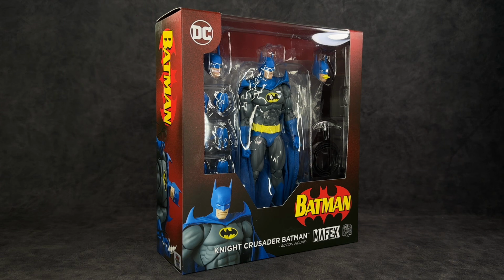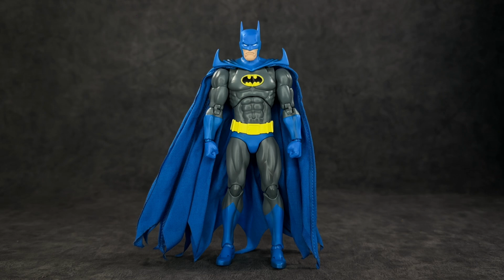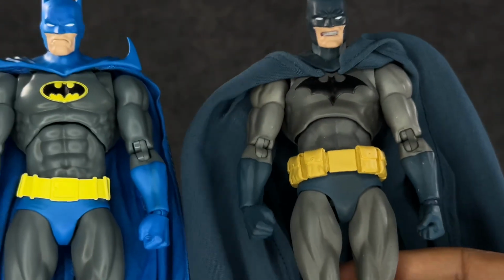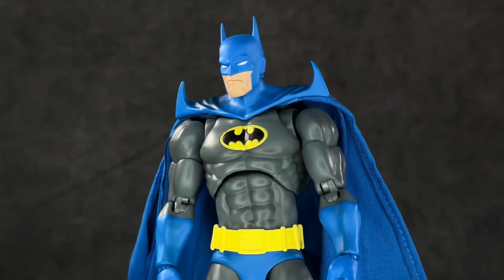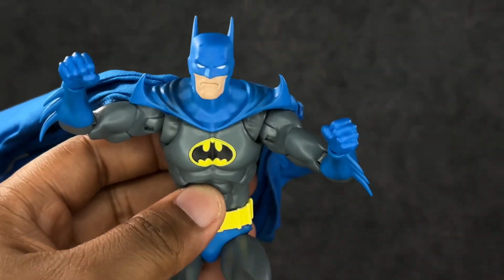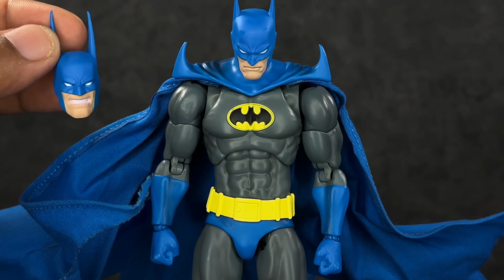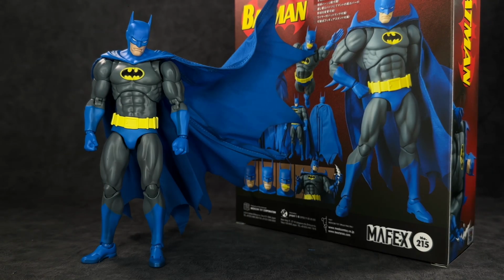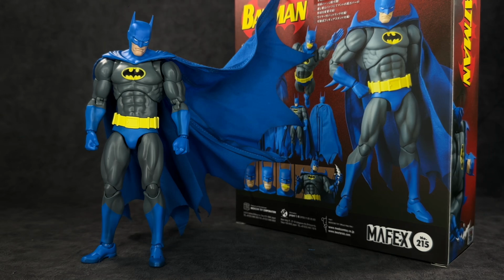Medicom Toy No. 215 Knight Crusader Batman Action Figure Review MAFEX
So I know that it took me a while to get my hands on this figure, but I couldn’t be happier to finally have it. Ever since this thing went up for pre-order all I could think about was my experience. Needless to say that other than in the accessory department, I am very far from let down. It turned out so much better than I was expecting. This Medicom Toy No. 215 Knight Crusader Batman Action Figure feels so good to handle and I can tell that once again Mafex upgraded their quality which is yet another standout feature. I truly believe this Batman is going to be highly sought after in the future so make sure you do everything you can to get your hands on this guy. I can assure you that he is worth it. Overall, I hope that you guys enjoyed this review and if so, don’t forget to give it a thumbs up because that always helps me out. Lastly, follow me on everything you see listed below to keep up with my activity outside of YouTube: